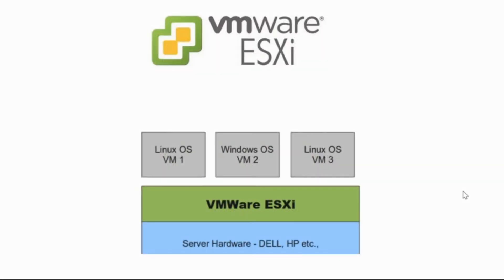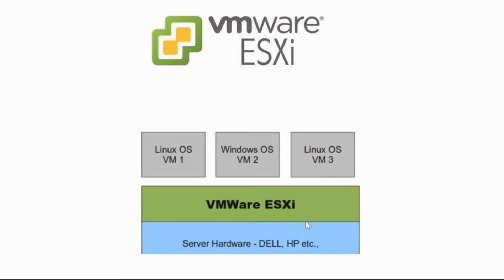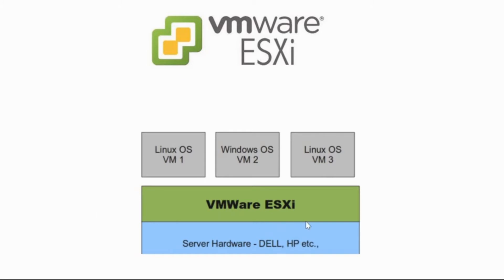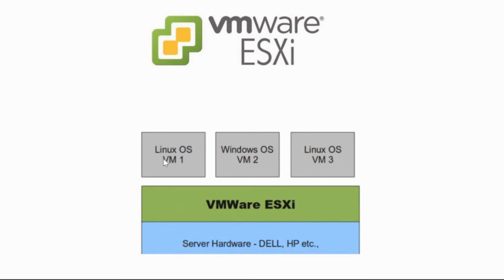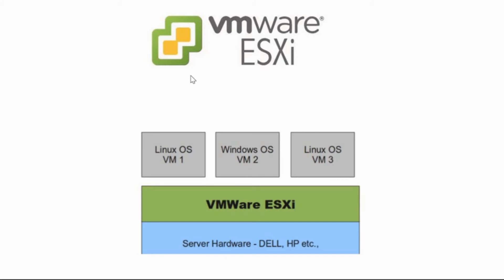VMware ESXI (hypervisor) architecture overview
Overview of VMware ESXi (hypervisor) architecture.